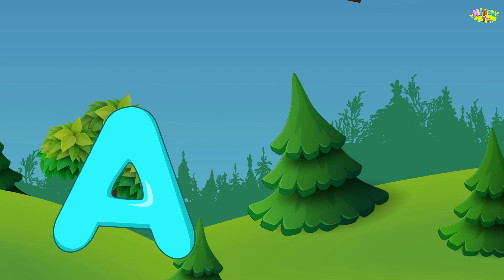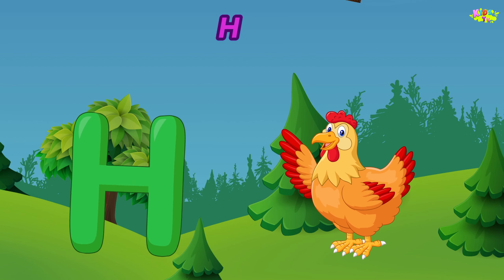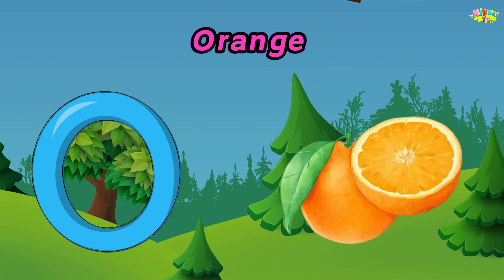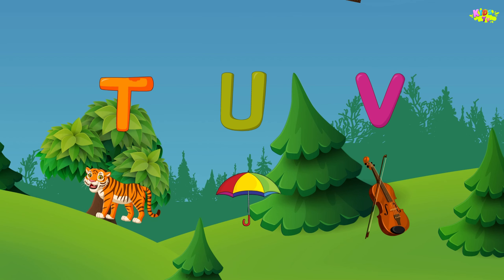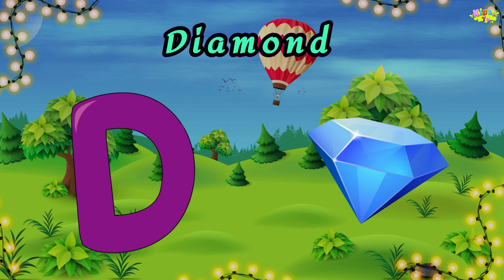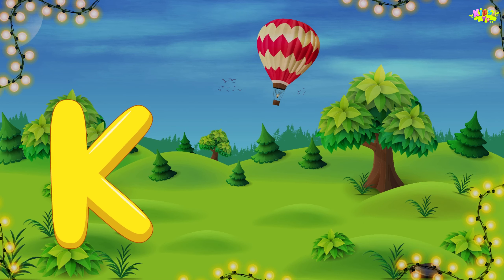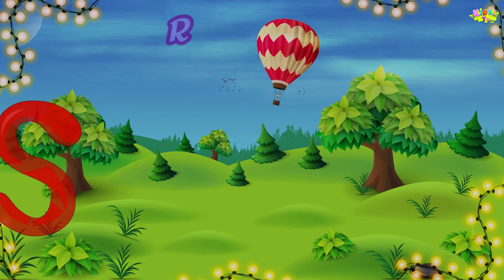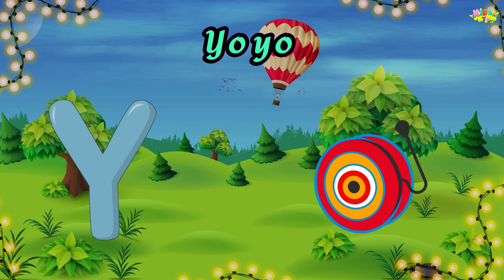Phonics Song | Alphabets Sound For Babies | Nursery Rhymes and Songs For Children | Learning Videos